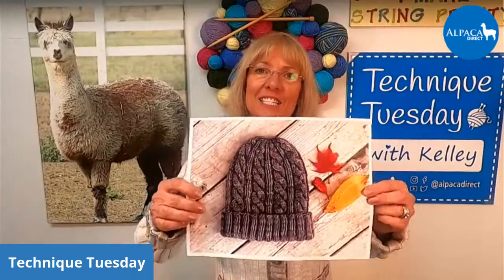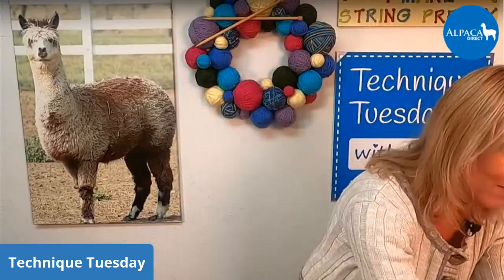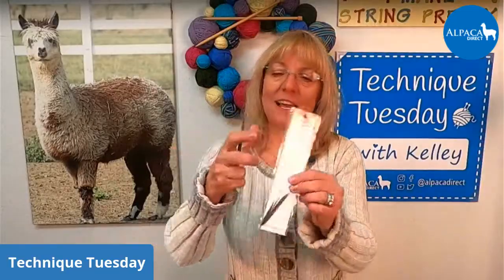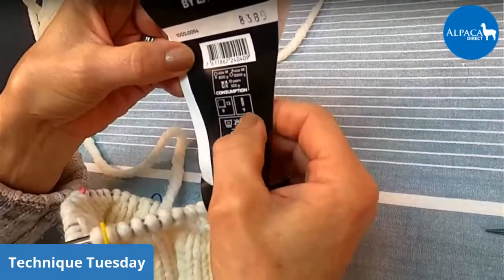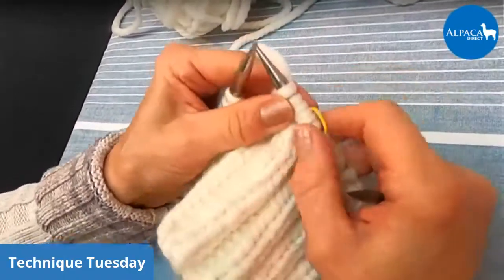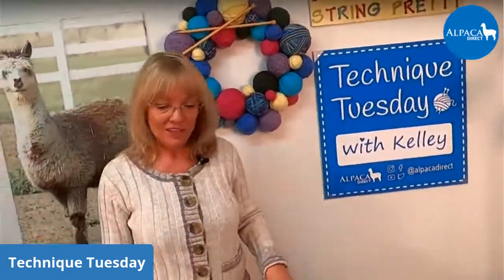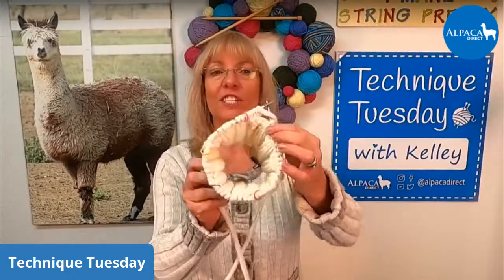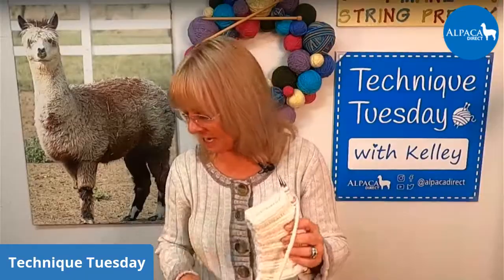Quick Knit Cabled Hats + Cable Knitting Tips + New Goodies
Kelley shares tips on knitting this cute knitted hat project that will make a great gift and is a quick knit!  She also shares tips on knitting with and without a cable needle.